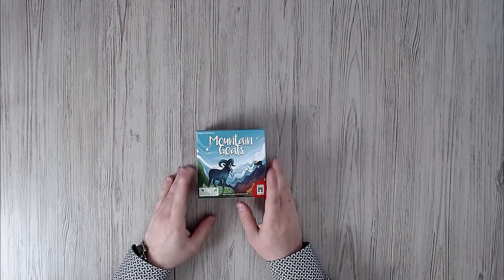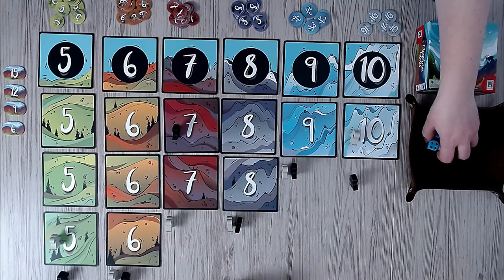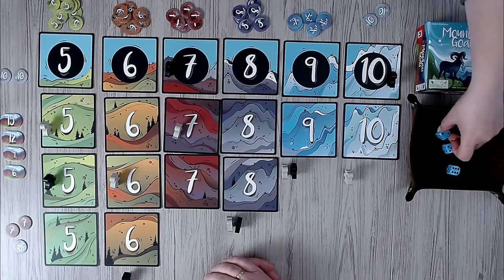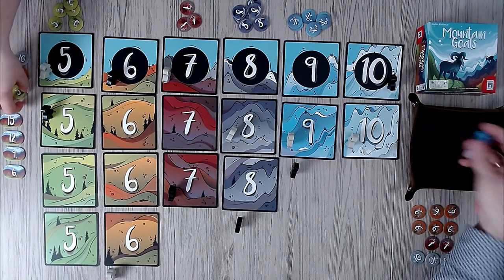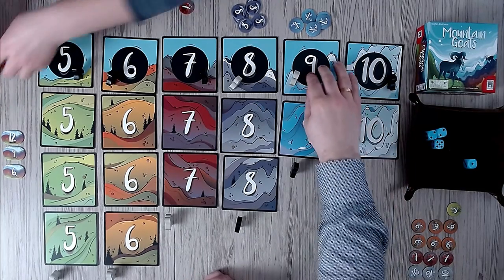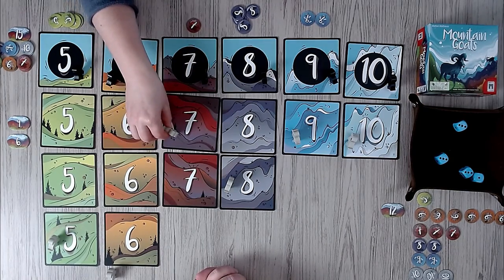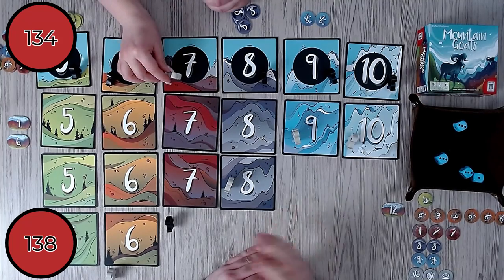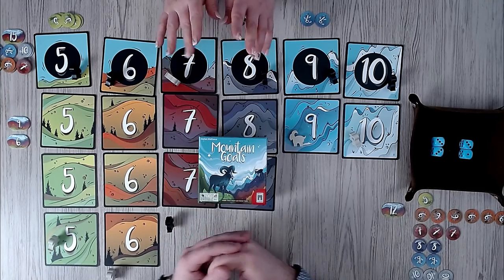Gaming with Friends | Mountain Goats (Playthrough)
In this video I'll do a playthrough of the hilarious family game 'Mountain Goats' by allplay (BoardGameTables.com) with my best friend Ailas.
Description on BoardGameGeek: "In Mountain Goats you work to move your goats to the top of 6 different mountains where they can score points as long as they stay there. You can share spaces with other goats on the way up, but there is only room for one goat at the top of each mountain. If someone else's goat moves to the mountain top, they will kick you off and you'll have to start your trek over."

Timestamps:
00:00 Introduction
00:51 Setup
01:33 Playthrough
21:12 End of the Game + Scoring
23:47 A Look at the Expansion
24:38 Our Mini-Review
26:44 A Huge Thanks to all my Patreon Supporters!
27:06 Special Message